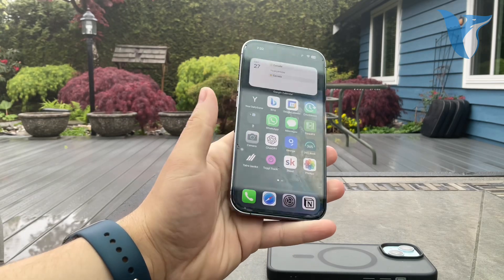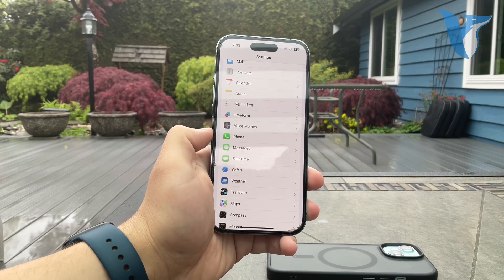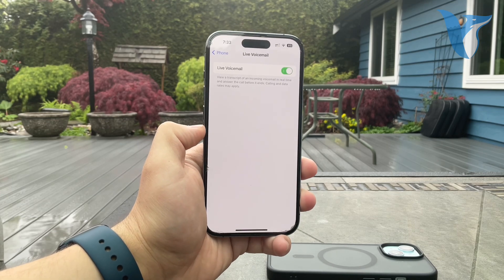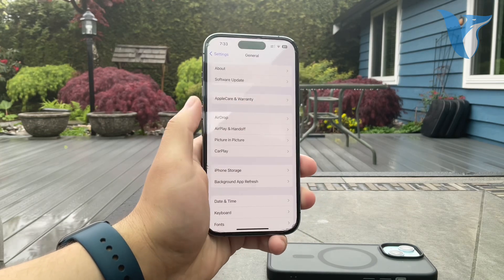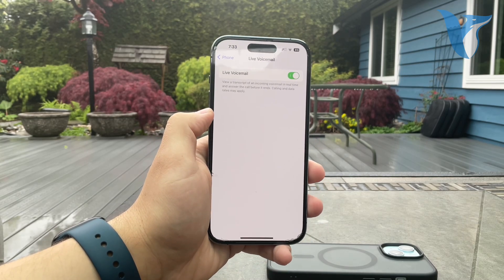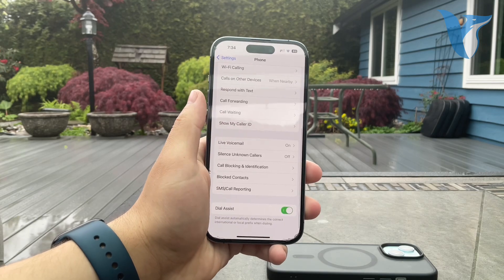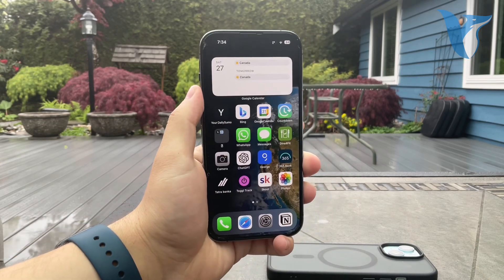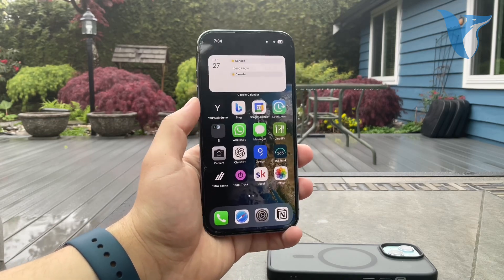How to Enable Live Voicemail on iPhone (tutorial)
Discover how to activate Live Voicemail on your iPhone with our step-by-step guide! Live Voicemail transcribes your voicemails into text, making it easier to manage and review messages. In this video, we'll walk you through the simple process of enabling this feature on your iPhone, allowing you to access your voicemails in a whole new way. Say goodbye to listening to lengthy voicemails – unlock the convenience of Live Voicemail today!